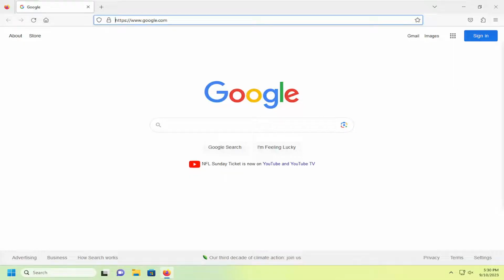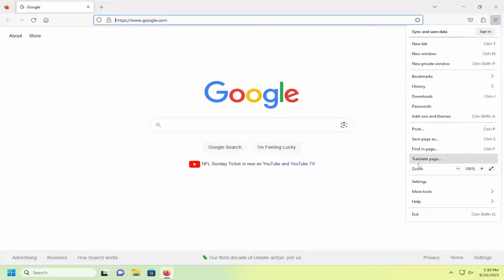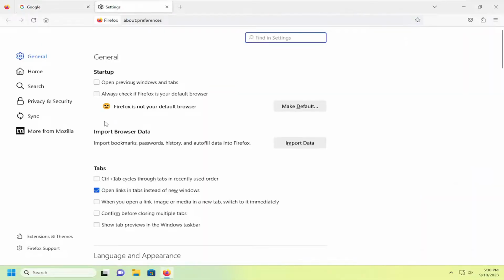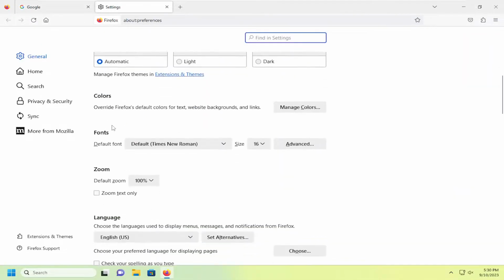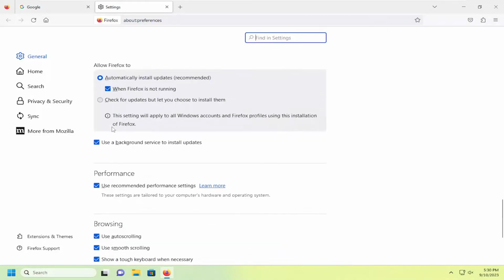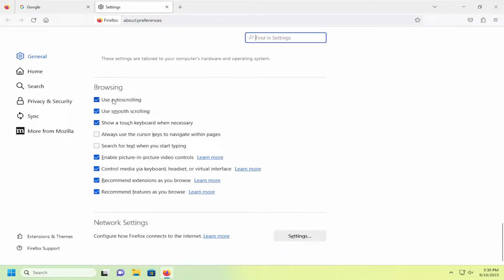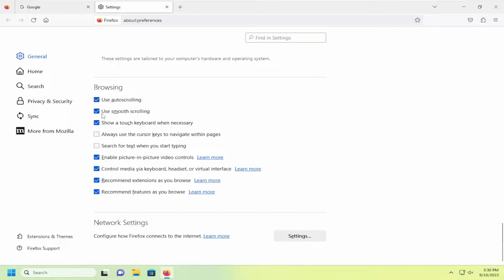Enable or Disable Auto Scrolling in Firefox Browser [Guide]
So you try to middle click on a link on a page and miss the link... then the round "Auto Scroll" icon shows up and suddenly the page is moving around and scrolling all by itself.

The combination of low-end hardware and a content-heavy website mostly ends up being sluggish. But thanks to developers of web browsers, features like Smooth Scrolling make it bearable. This is already a popular feature on Google Chrome, however, it is also available on Mozilla Firefox. In this guide, we’ll show you how to enable smooth scrolling on Firefox.

Issues addressed in this tutorial:
Firefox auto scrolling
enable scrolling on website
enable scrolling

If you are a Firefox user, you may know that the mouse middle click can be used for various purposes in Firefox, like opening links in new tabs, scrolling a web page at different speeds without using the scroll wheel, etc.